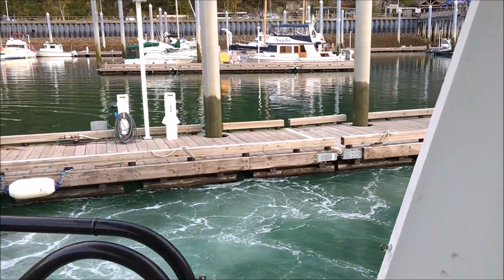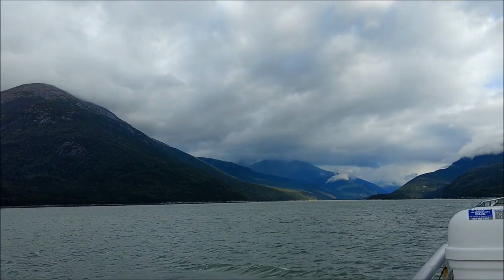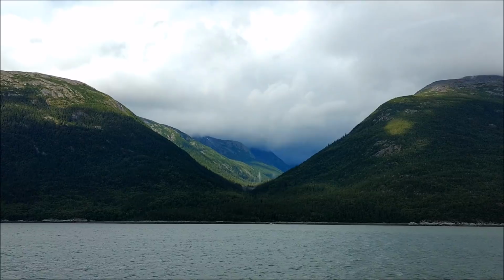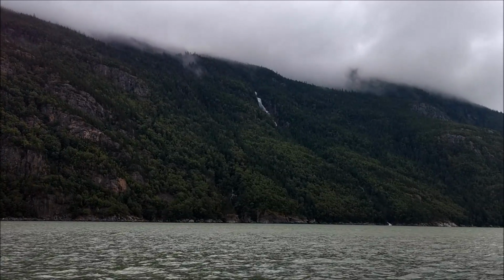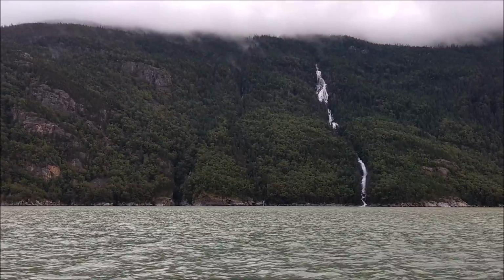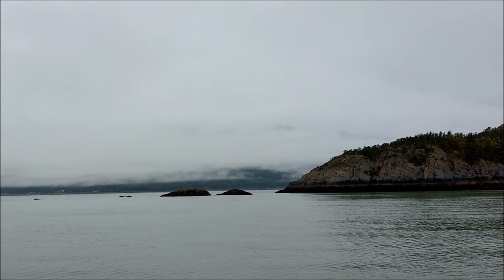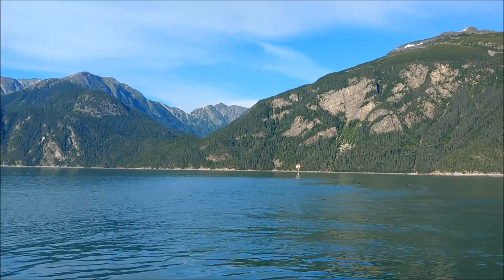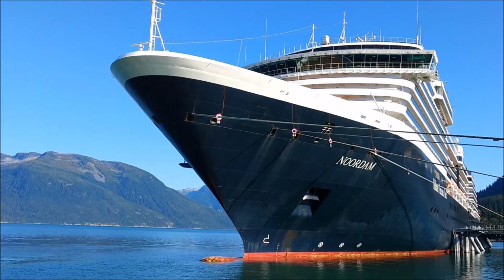Skagway to Haines, Alaska Tour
This video is a compilation of clips that I took over the past several months while working my seasonal job in Alaska.
The spiel is a shortened a version of the original one that I gave on our trips from Skagway over to Haines.

My travels are funded by my Youtube Video views/Adsense

To help support my travel’s (FREE OF COST TO YOU)

Did you know that a small percentage of Amazon’s commission can go to an Associate of your choice, instead of back into the Amazon company? Use the link below anytime you use Amazon, and a that small percentage will be donated to me!

My gear:

Camping stove
Pour over coffee filter
Window alarms
Phone/trpod mount
Jaws tripod
Super cheap go pro
Phone Gimbal
Phone ring light
Computer/phone Mic
Floor mat/counter/table
Keyboard stand

What I’m reading:
Into the Magic Shop
I Hope I Screw This Up
Braving the Wilderness